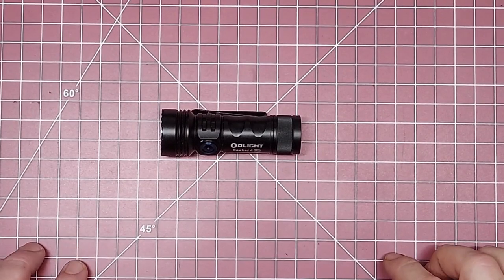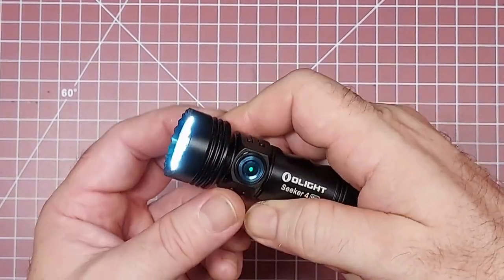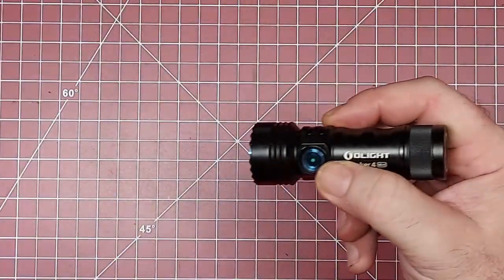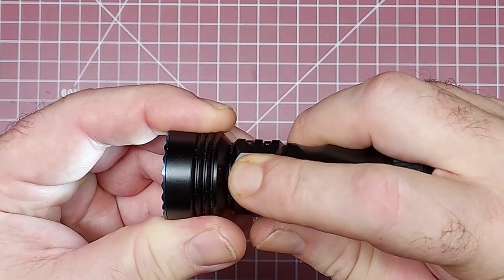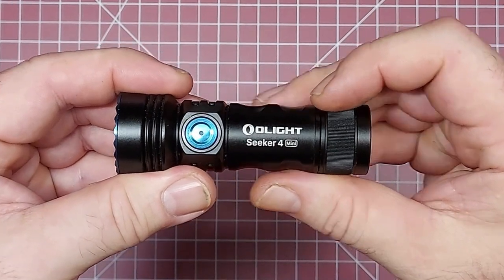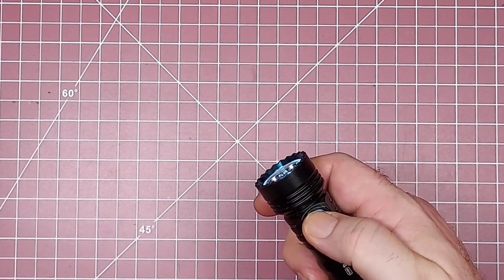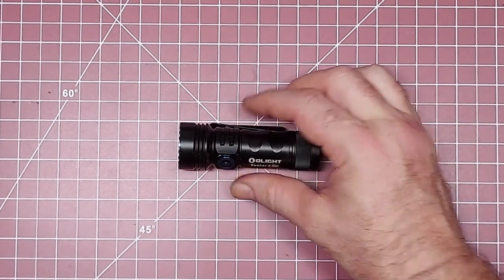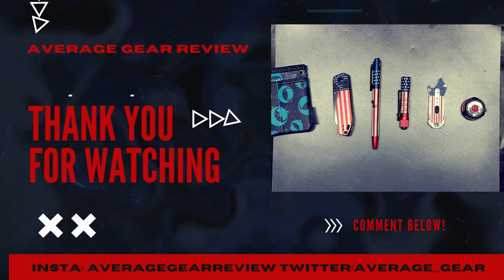Discover the Secret to Activating the Olight Seeker 4 mini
In this video, we're going to show you how to turn on your Olight Seeker 4 mini. This flashlight is a great choice for EDC (every day carry) because it has a small, lightweight design, and it has a variety of features that make it an ideal choice for camping, hiking, and other outdoor activities.

If you're looking for a video tutorial on how to use your Olight Seeker 4 mini, then look no further! In this video, we'll walk you through the steps needed to turn on your flashlight, and we'll also discuss its specs and features. After watching this video, you'll be ready to use your Olight Seeker 4 mini!

Olight Seeker 4 mini flashlight

Or check out the Seeker 4 mini and all the other great gear available at Olightstore.com